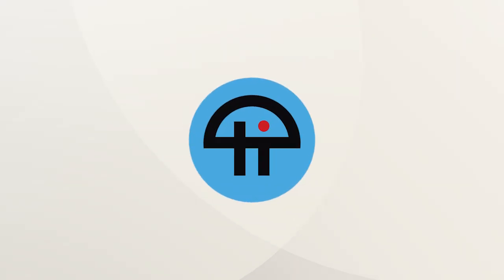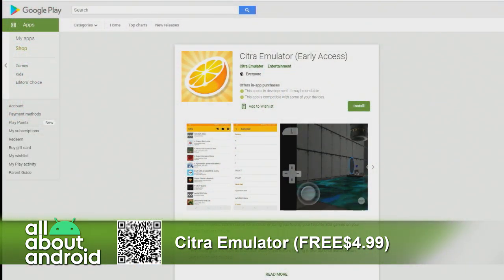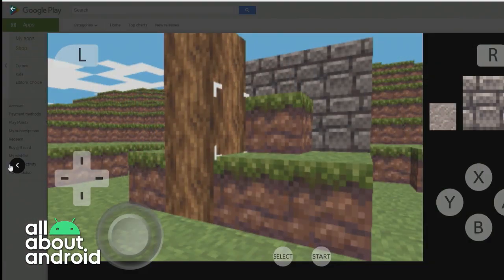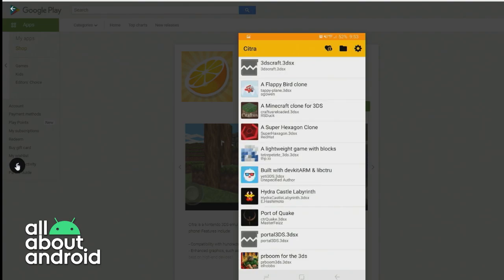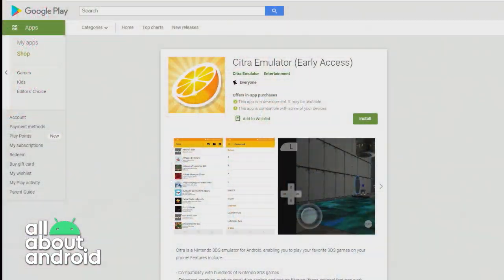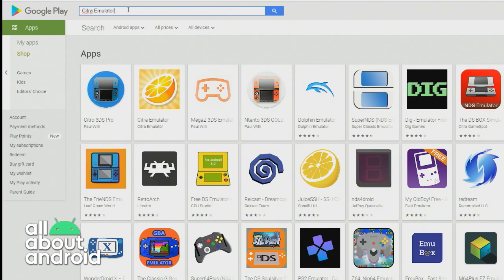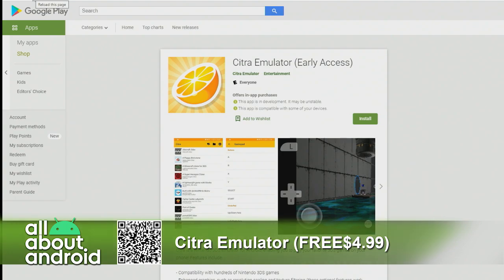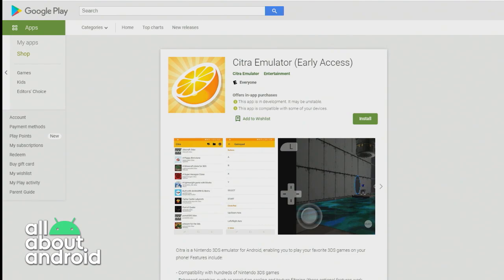Emulate Nintendo 3DS on Android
On All About Android, Jason reviews Citra Emulator for Android, an app that effectively emulates the Nintendo 3DS game console with support for external controllers and filters that enhance the visuals of 3DS games.